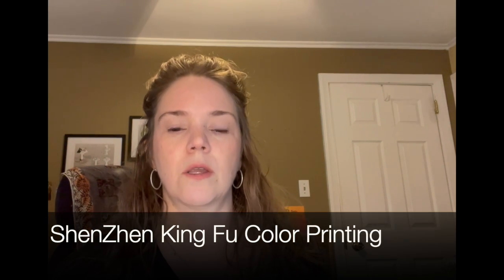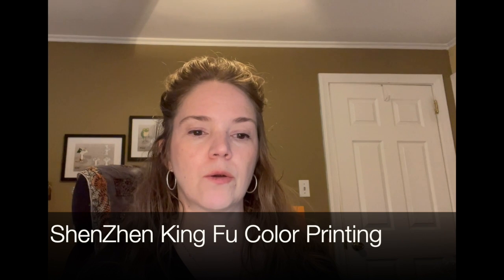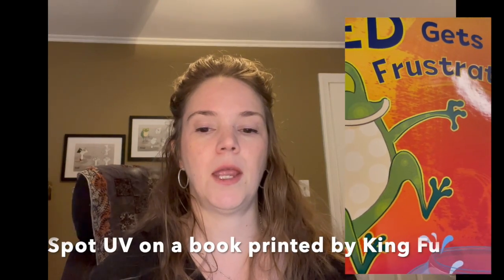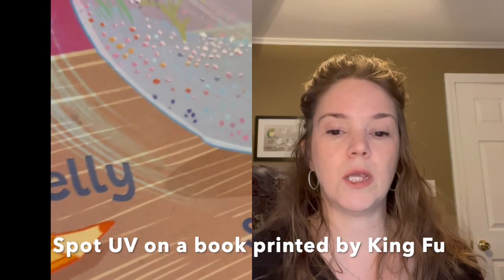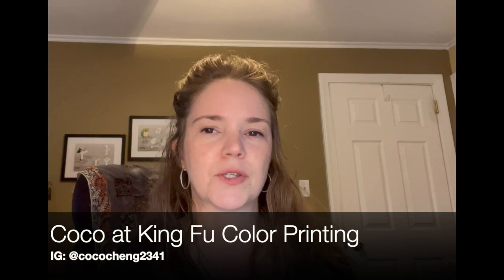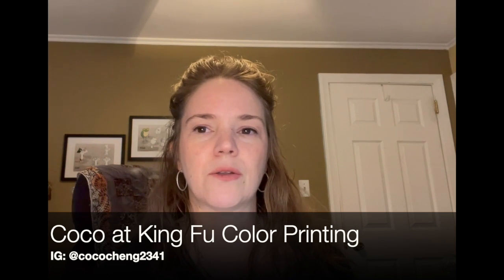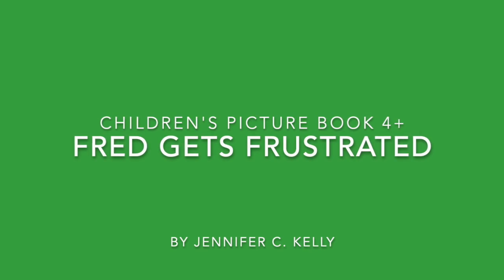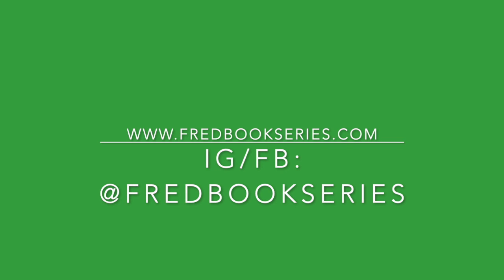Book Printing Factory for Self Publishing Authors& Publishers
Today, I'd like to share my customer's review video with you guys. How to choose a high quality book printer? Let's see what she has talke about.

Her book hardcover children picture book with large area spot uv finishing on the cover, looks so beautiful.